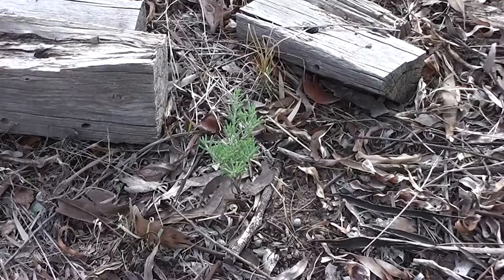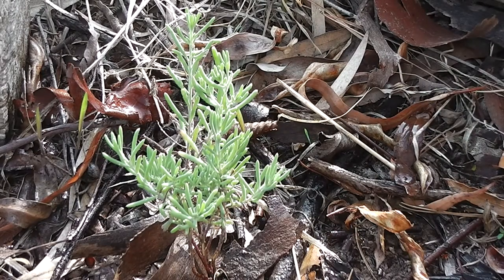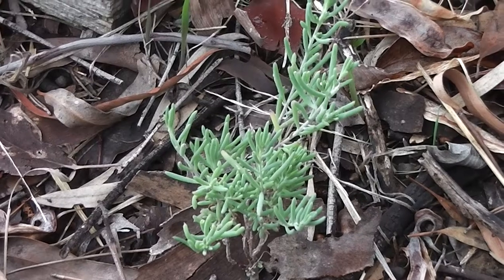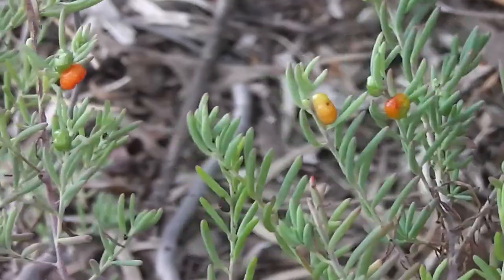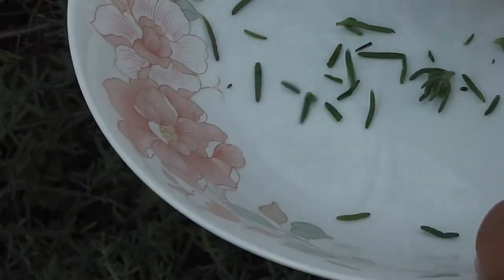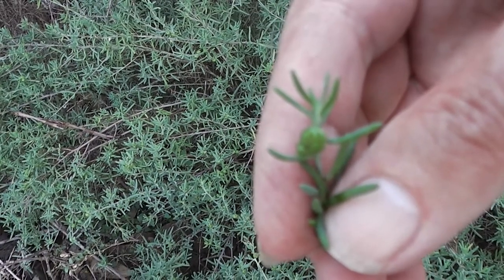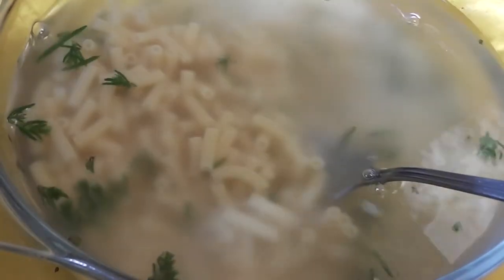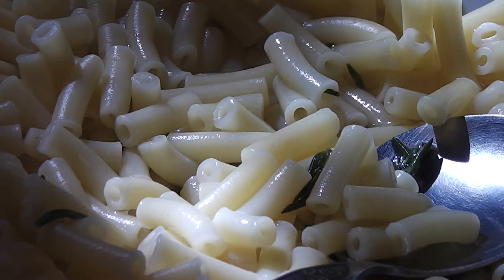Ruby Saltbush Leaves as Hot Green Vegetable ლ♨❧ლ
These bright red Ruby Saltbush berries grow wild here, on the estate. I thought they did, indeed, look like beautiful red jewels or sparkling rubies. The edible fruits and leaves of this plant, Ruby Saltbush (Enchylaena tomentosa), were, and still are, eaten by Australia's First People. The red berries are juicy, sweet and pleasant eaten raw, with a slight salty taste. These berries can also be soaked in water to make a sweet beverage or sorbet, or dried and reconstituted later. A red dye can be made from the berries.

The young tender leaves are edible, and best boiled to reduce their saltiness. Use them in recipes as you would serve any other green vegetable. I have eaten the leaves raw. They certainly do taste like "salt"(bush)! In this video I try them out with some instant noodles, just for fun. Tasty enough, I find.

Warning:
Never eat any wild plant without first checking with a local expert.

..l  l..
 l u l
..l  l..╱\

( ͠° ͟ل͜ ͡°)❧